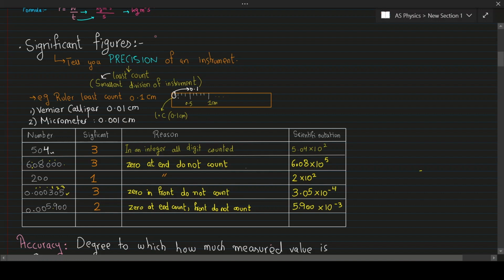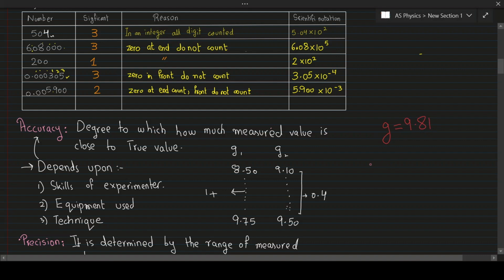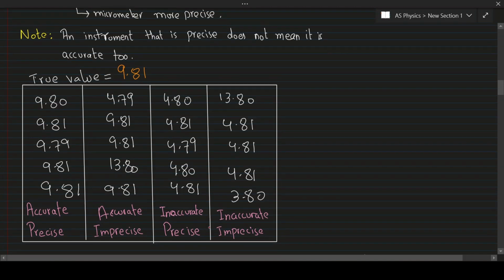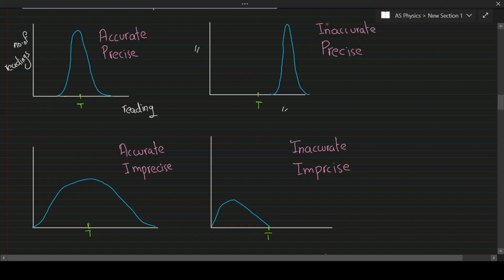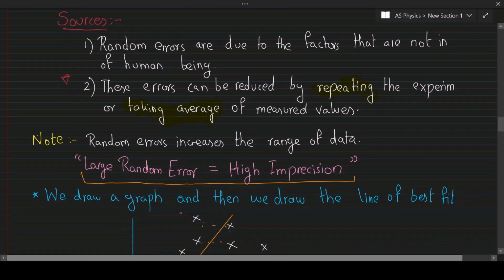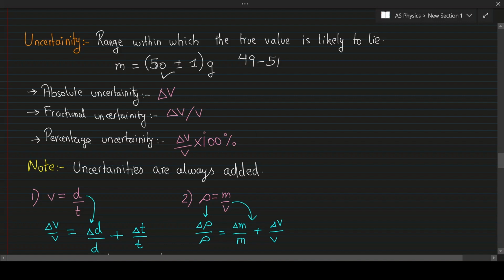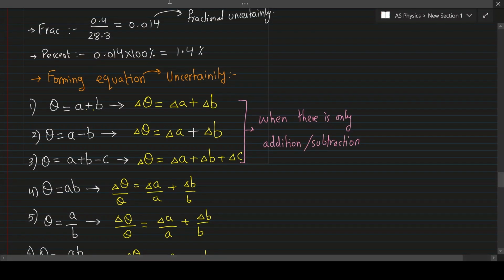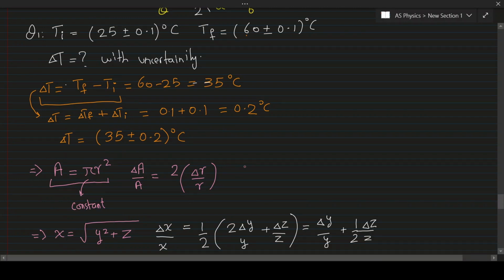AsPhysics9702-Physical Quantities and Units (Part2) alevel alevelphysics education #2025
In this vedio the following topics have been covered:
SIgnificant Figures
Uncertainities